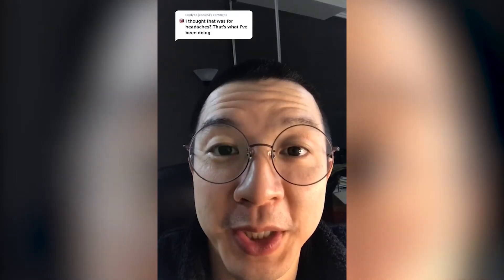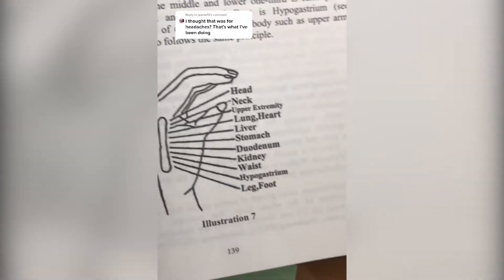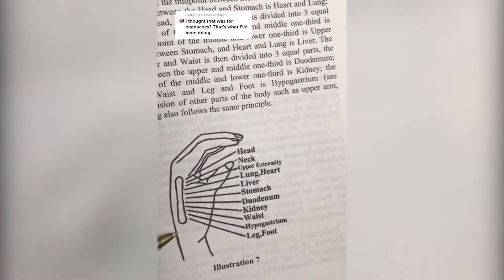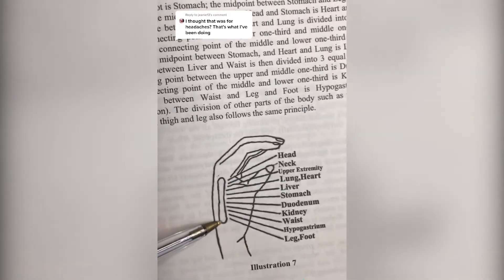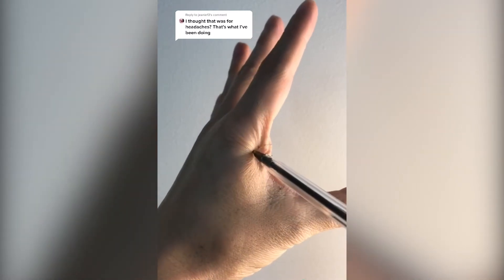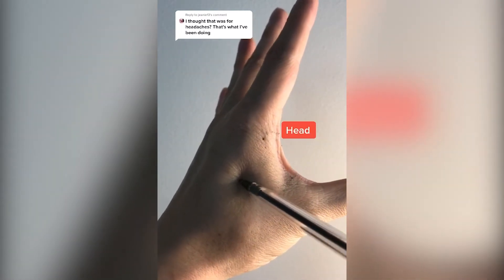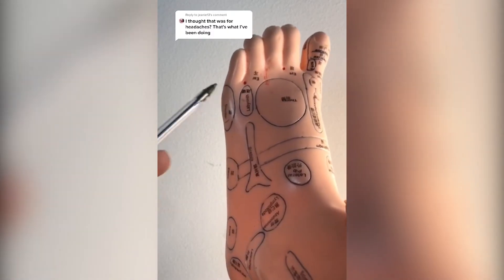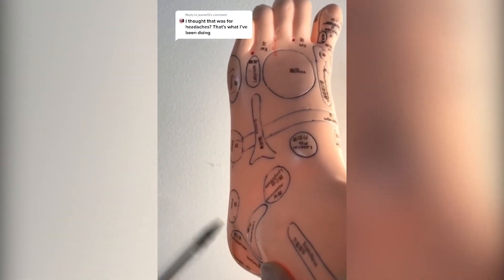Acupressure for Headaches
Headaches are a common health problem. Most people will experience it once in a while. And sometimes more often than not. Causes of headaches vary. The most common is due to emotional reasons such as stress, anxiety, and depression. Medical conditions are also another factor. Headaches are often a symptom of a number of health problems including migraines and high blood pressure. Another cause could be an injury.

Frequent and severe headaches can affect your quality of life. Recognizing the cause can help you take appropriate action. Should the headache continue to persist, consult a physician immediately.

To know more about how Chinese medicine can help,